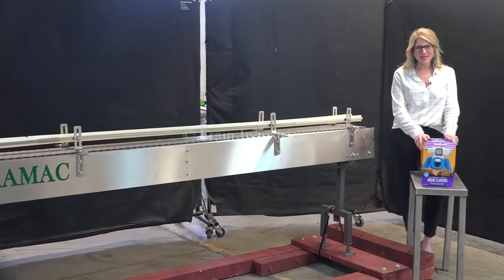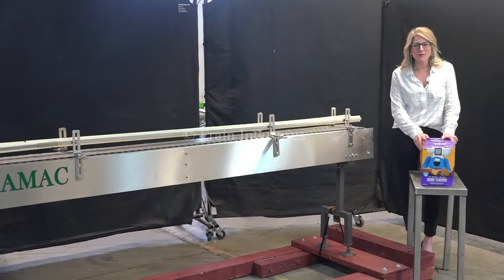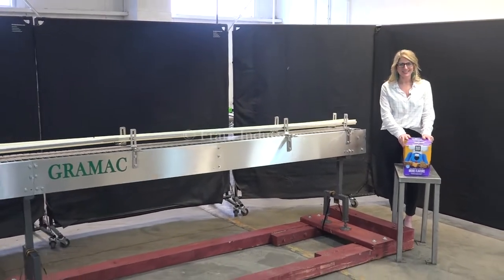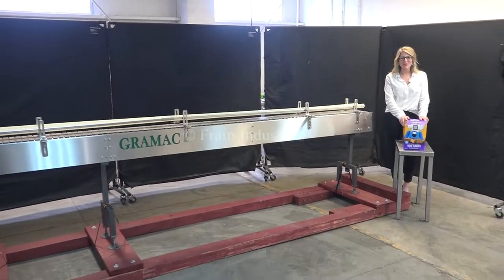Gramac Model 9357/B93 Stainless Steel Table Top Conveyor Demonstration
Gramac, Model 9357 / B93, stainless steel table top conveyor. 7½" wide and 196" long Delrin style belt has an infeed and discharge range of 32" - 35". Equipped with a ¾ Hp drive, variable speed gear box and mounted on (4) legs.